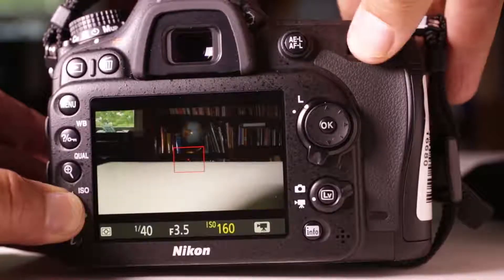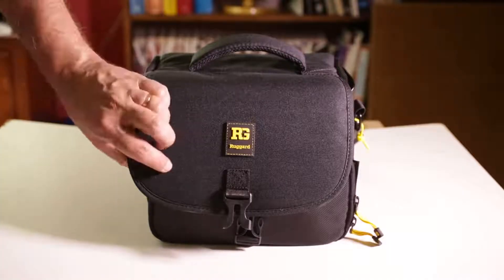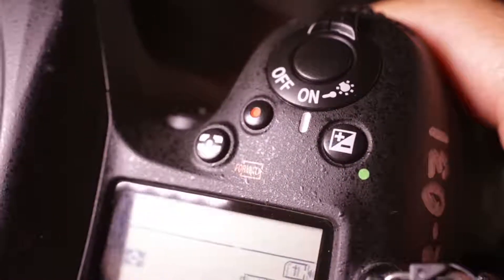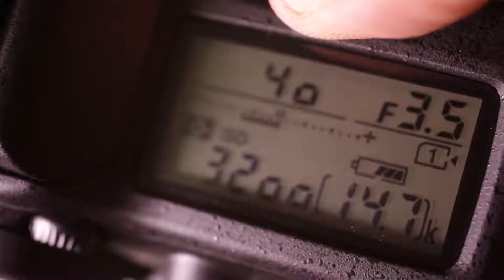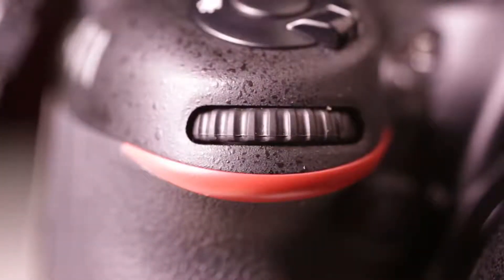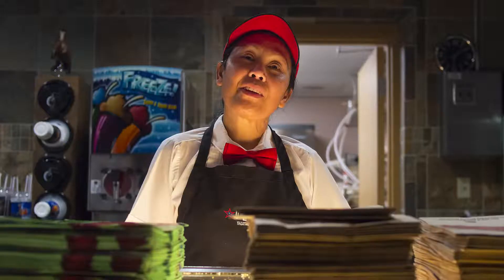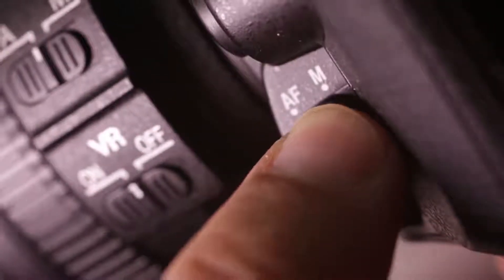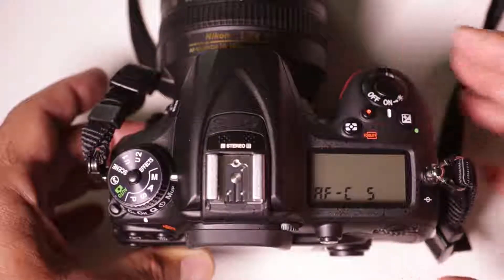NIKON D7200 CAMARA